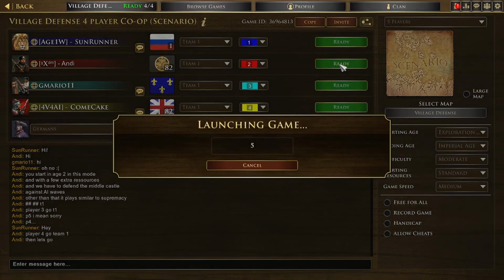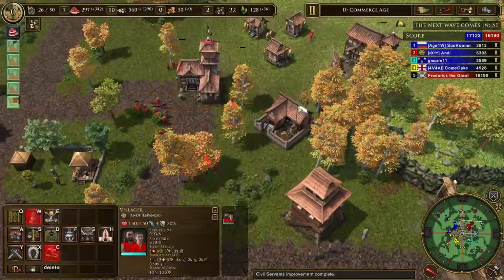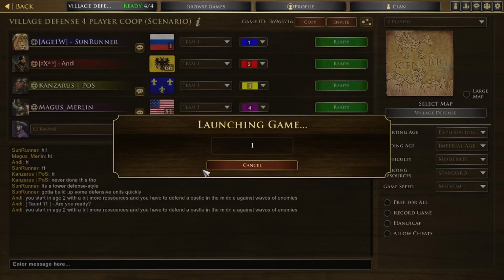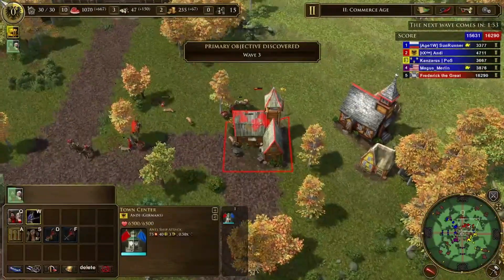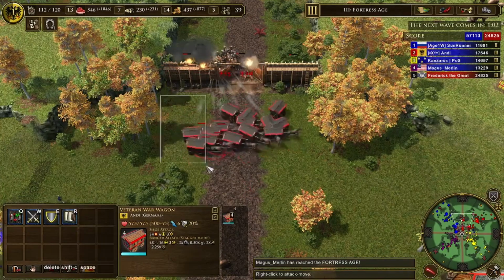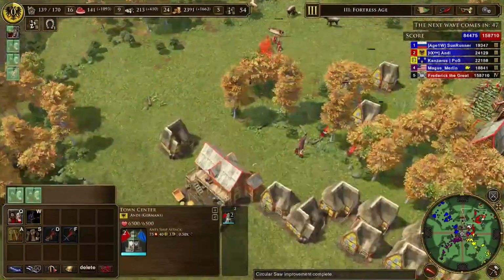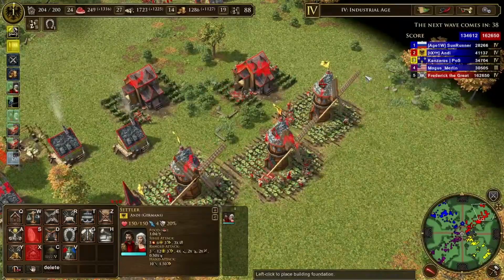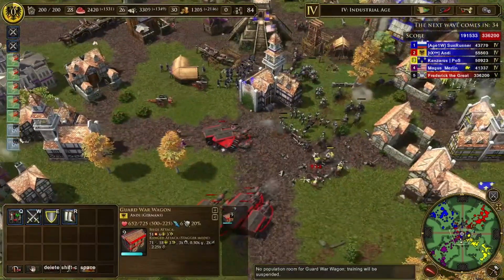Village Defense With Map Creator - Scenario Saturday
New Epic Scenario Village defense.
Sorry for bad video quality, didnt realize the bad settings until after recording :(

Age Of Empires 3 DE Gameplay